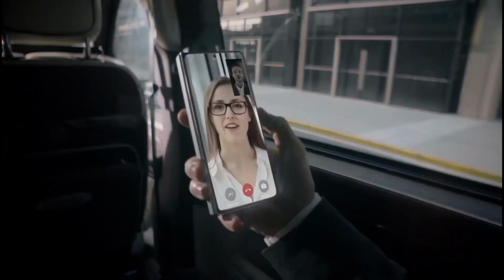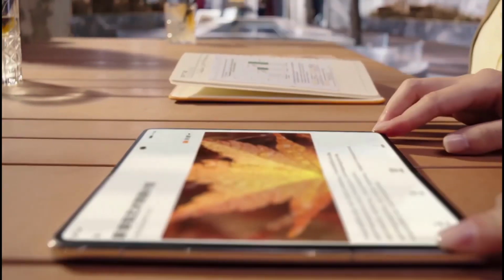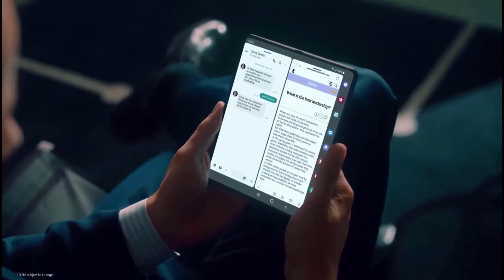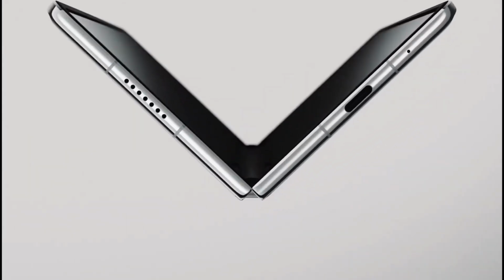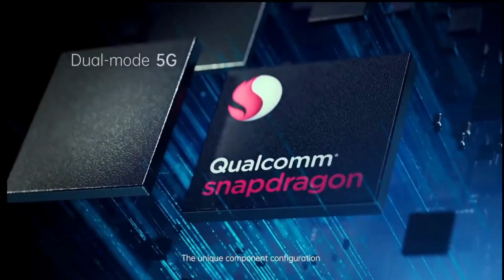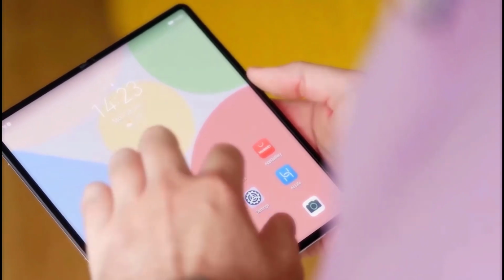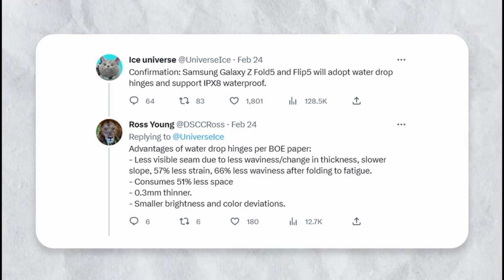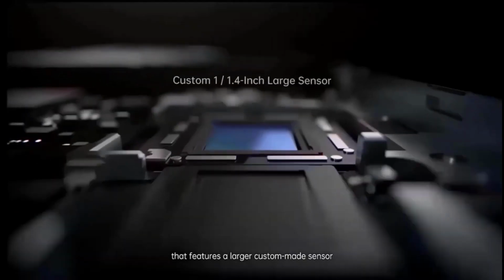Samsung Galaxy Z Fold 5- EVERYTHING SO FAR!!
Samsung foldables are without a doubt among the greatest foldable smartphones available, with a slicker user interface, amazing multitasking capabilities, fantastic camera characteristics, and much more.